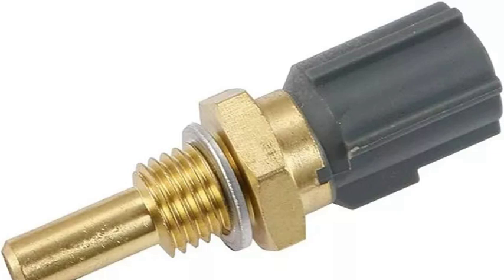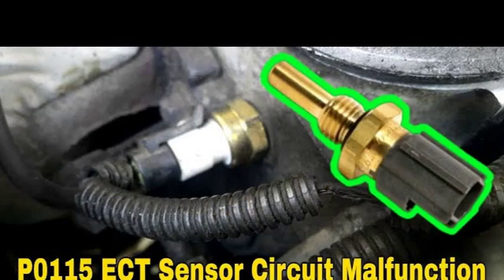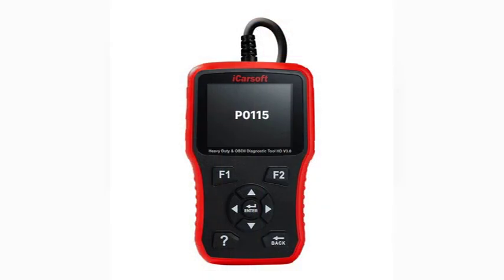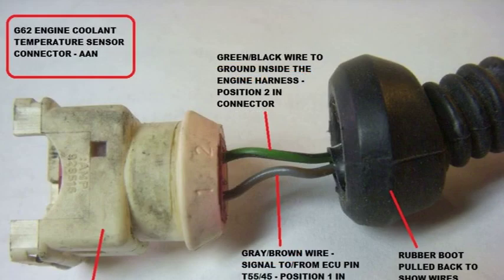Fault code P0115: Coolant temperature sensor - circuit failure - Auto 24 plugs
Coolant Sensor Circuit Failure

P0115: Coolant Temperature Sensor Circuit Failure - Auto 24 Plugs In this video, we'll diagnose and fix the P0115 fault code, which indicates a coolant temperature sensor circuit failure. This code is commonly found in Auto 24 Plugs vehicles. We'll cover: What the P0115 code means Symptoms of a faulty coolant temperature sensor How to diagnose the problem How to fix the problem Tips for preventing future problems This video is for informational purposes only. Always consult a qualified mechanic before attempting any repairs. Tools and materials you'll need: OBD-II scanner Multimeter Socket set Coolant New coolant temperature sensor Let's get started!